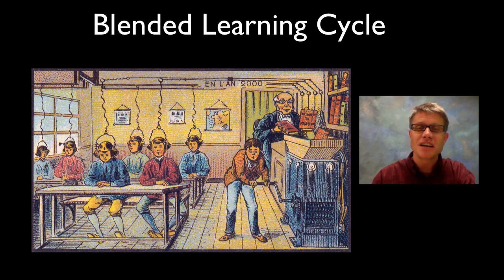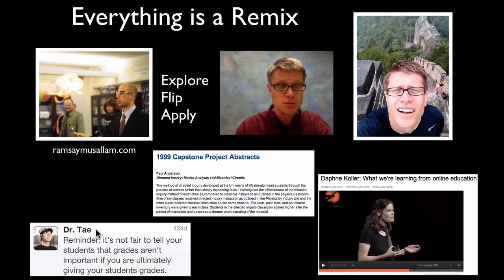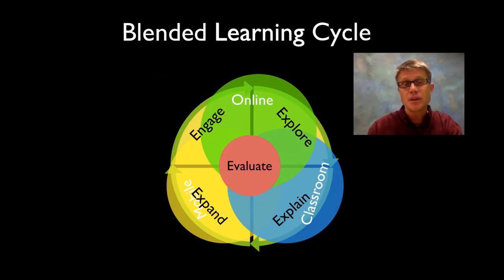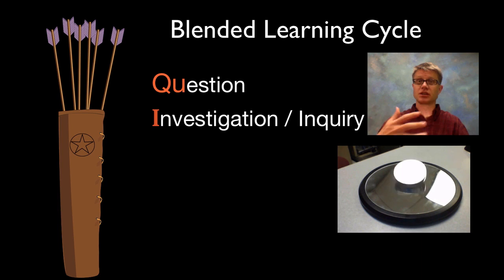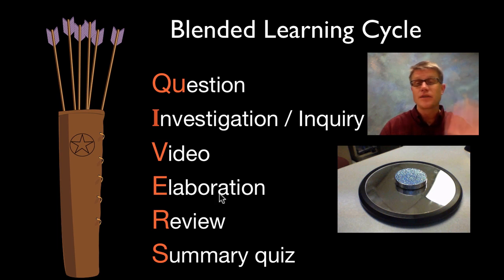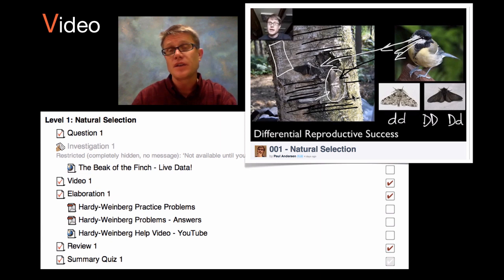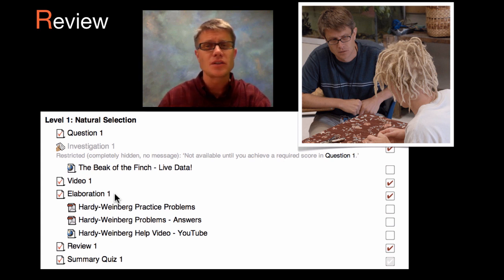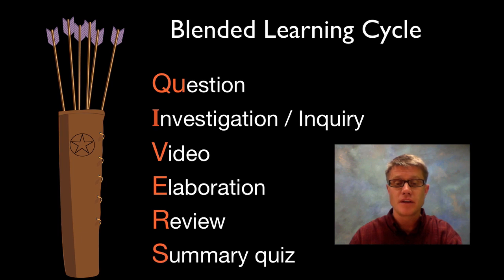Blended Learning Cycle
Paul Andersen explains how he is using the blended learning cycle in his science classroom.  This cycle moves through the following steps; QUestion, Investigation/Inquiry, Video, Elaboration, Review and Summary quiz.

Title: I4dsong_loop_main.wav
Artist: CosmicD